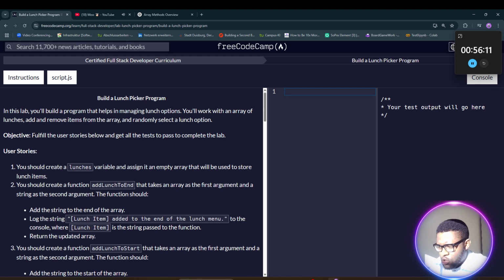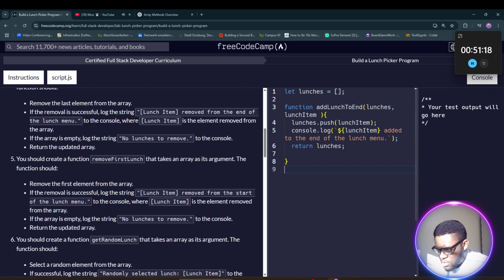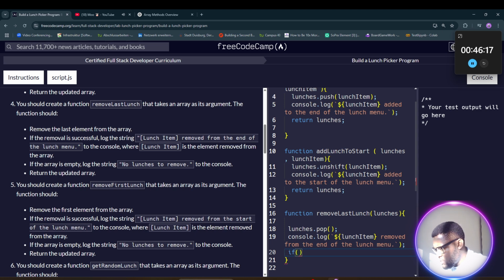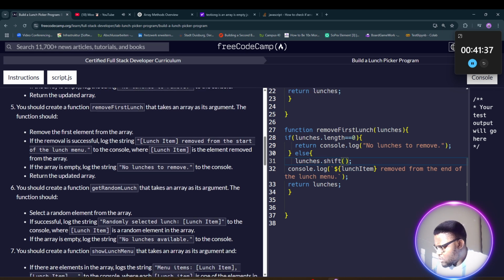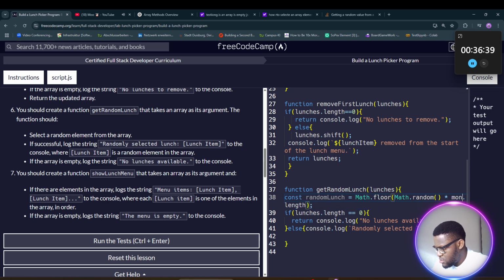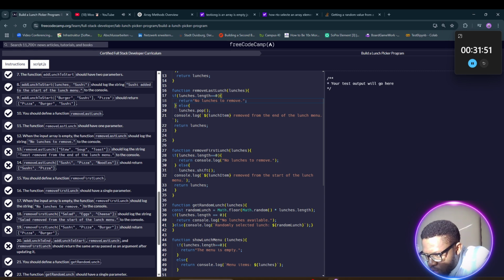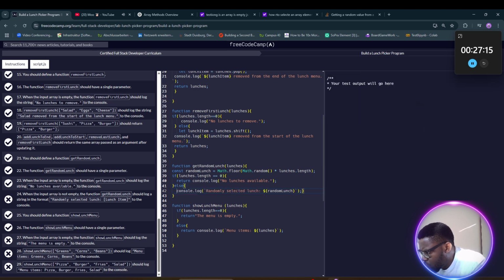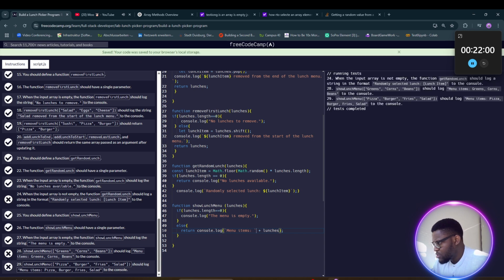Tutorial 5: Build a Random Lunch Picker with JavaScript Arrays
🍱 In this tutorial, we’re building a Lunch Picker App using JavaScript arrays and functions — all based on a real FreeCodeCamp challenge!

It’s the fifth video in my JavaScript learning series, where I code live and break down logic step by step 💡

📚 What You’ll Learn in This Video:

How to use JavaScript’s array methods: push, pop, shift, unshift

Build a random item picker function

Check if an array is empty using .length

Return vs console.log — and when to use each

🧠 The app lets you:

Add lunch items to a menu

Remove items from beginning or end

Randomly pick a lunch item

Display or hide the menu depending on its state

💥 This tutorial is beginner-friendly and great for anyone learning:

JavaScript fundamentals

Arrays & control flow

How to debug common JS errors

🛠️ Let’s code together and build something fun in under 30 minutes!